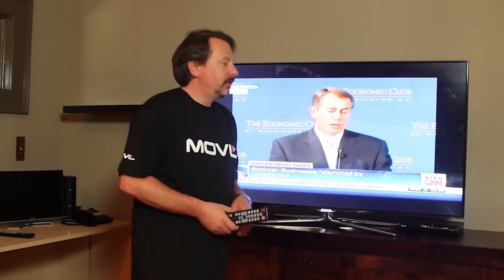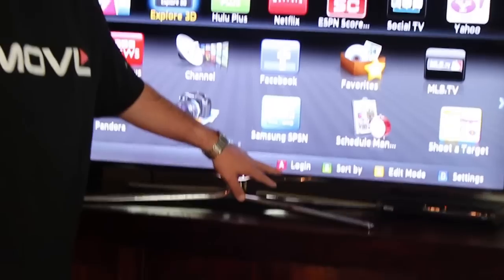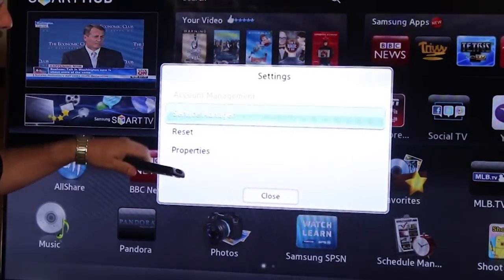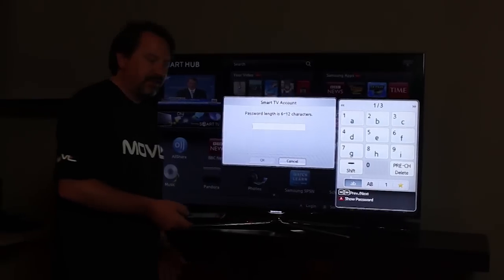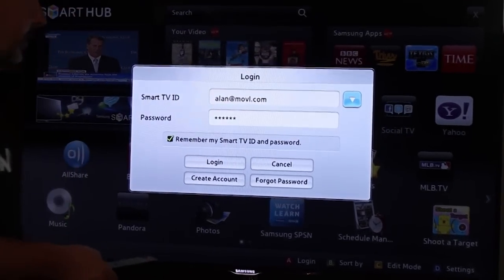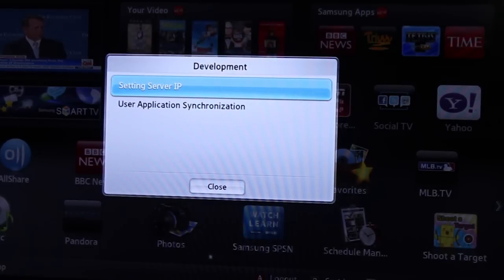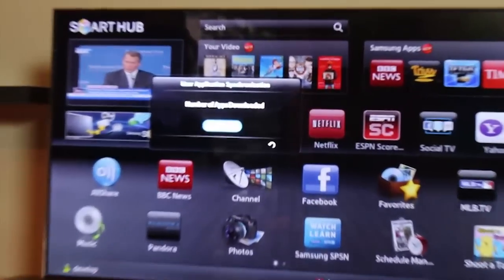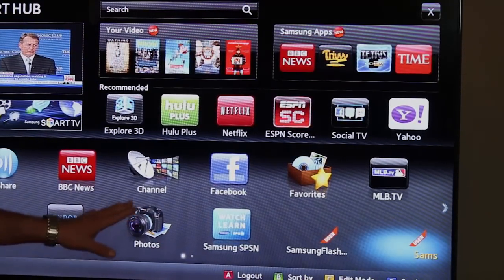Samsung SmartTV - Setting up the TV for developing apps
This video will walk through the process of preparing your Samsung SmartTV for developing TV apps. It will show how to enable the development features of the TV which will allow you to install apps on the TV for testing